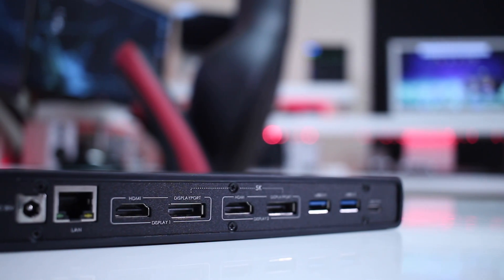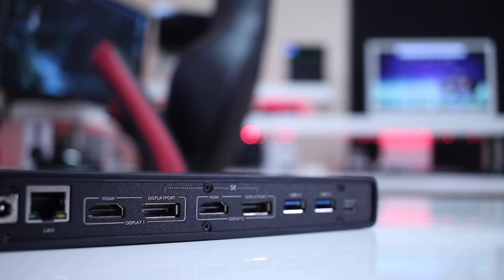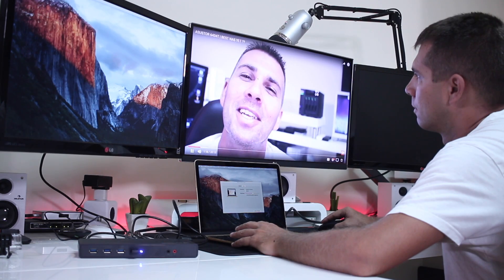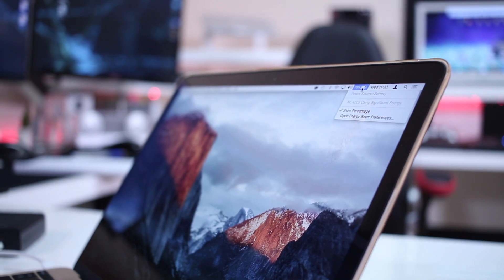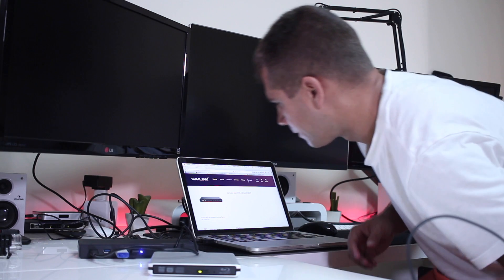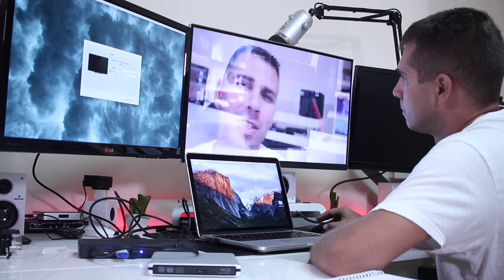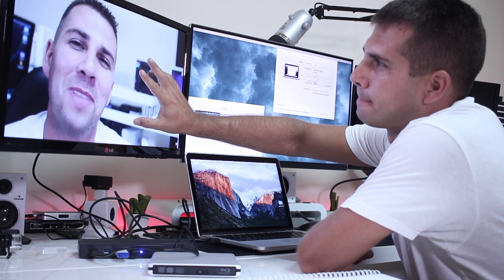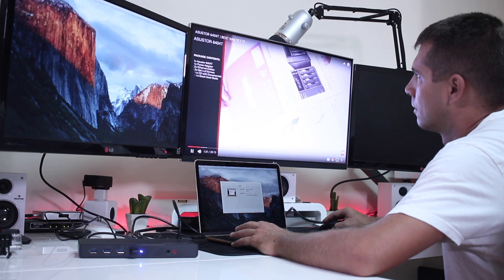USB-C 5K DOCKING STATION Review | Wavlink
Prices & Availability

Here we are with a 5K USB-C Docking station that has a overall nice performance.
Capable of outputting up to 2x 4K displays or one 5K display.

In terms of usage over USB 3.1 (USB-C) we will be able to do anything on screen, word, excel, photoshop or any other productivity tool up to 4K without issues (I dont have a 5K display so i can say how it works)
Regarding video playback, the maximum resolution that i would suggest is 1440p, because above that there is a very noticeable frame drop that makes the experience not pleasant.

When we move to USB 3.0 then the results as expected are inferior and although we can work with 2 displays fine for productivity, video playback or any other fast moving objects on the display will not give a good experience.

There is one thing that surprised me which is that this docking station does not charge the Macbook Early 2016 and this machines only has 1 port making this a bit annoying and for some a deal breaker as we need to unplug from the dock to charge.

❇️ ❇️ ❇️ ❇️ ❇️ RELATED REVIEWS ❇️ ❇️ ❇️ ❇️ ❇️

RJ 👍👍👍👍👍